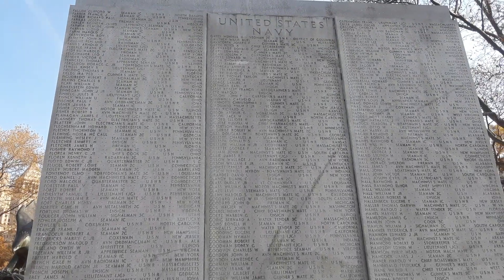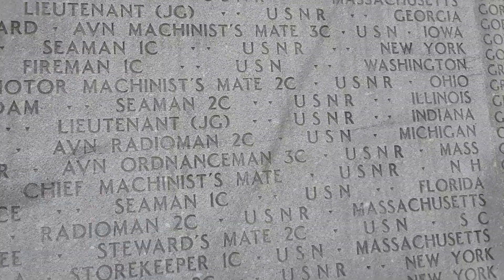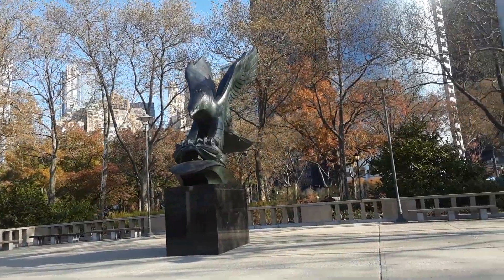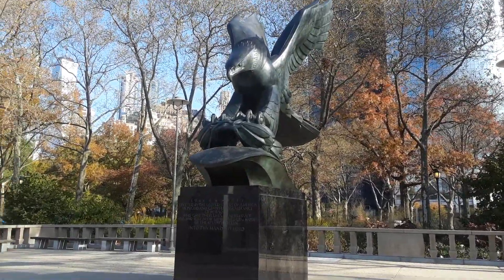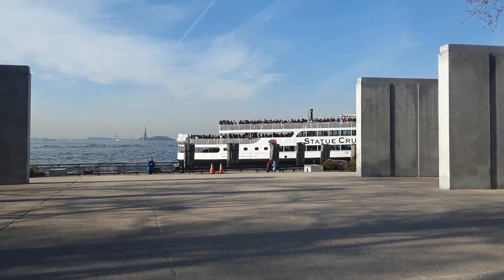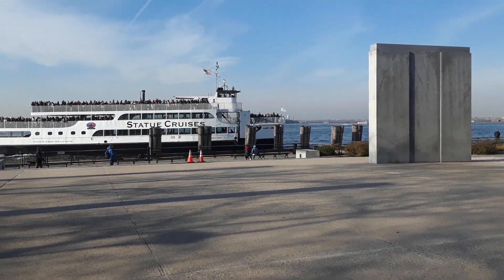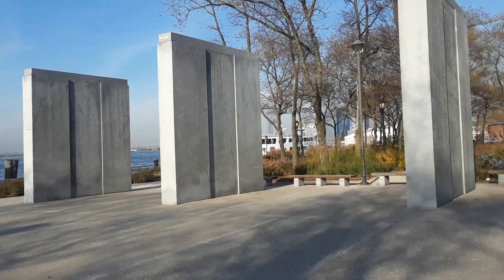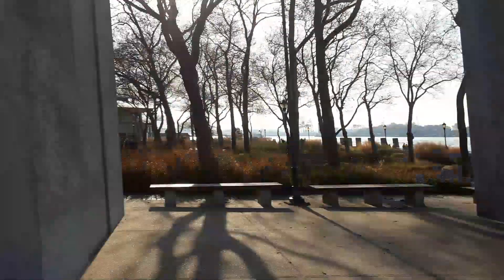The Secret: Treasure Hunt NYC "Three Volumes" Found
This was me at the East Veteran Memorial on the prowl for the Lost casque buried in Battery Park, where I show how this casque had it's own unique technique called the Axis of Symmetry where we had to find the "v" which stood for Vertex. This was a geometric map that created coordinates and all objects were able to be seen from casques location.